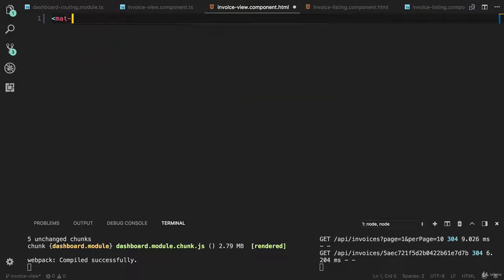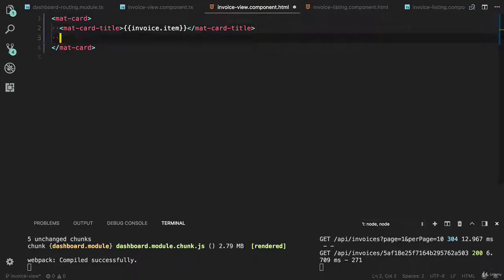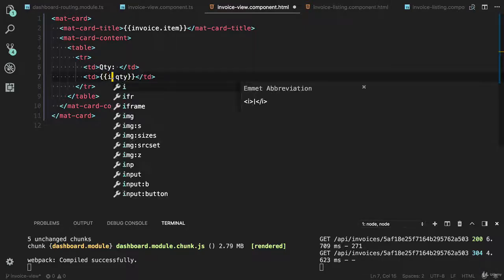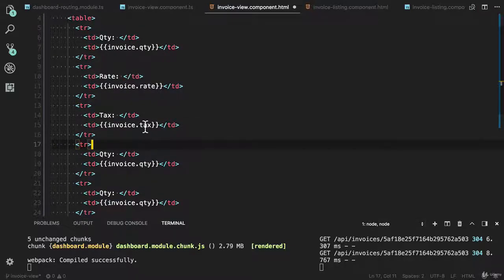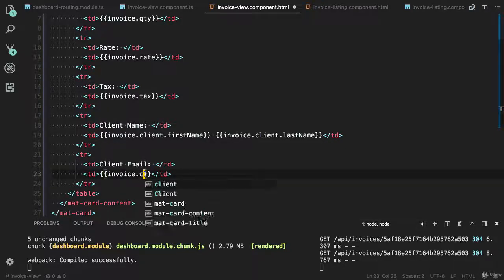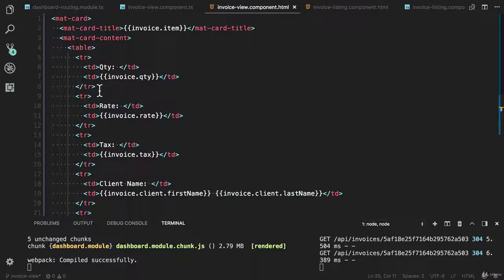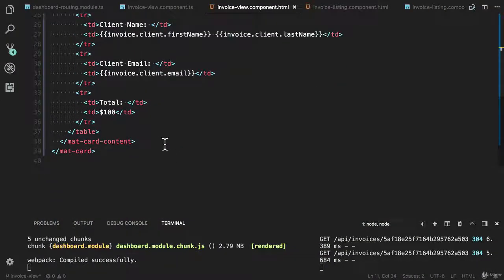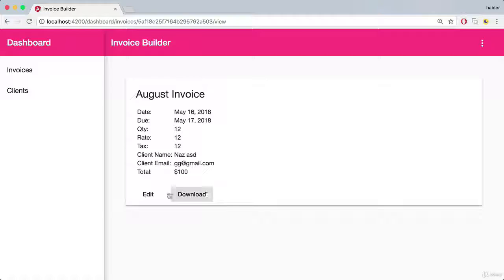Creating Invoice list in Angular7 - Part 6 - Display Invoice Details to the Material Card